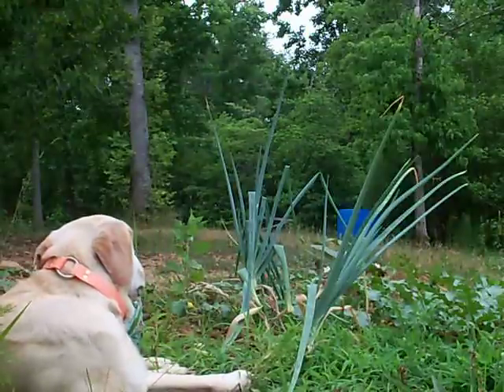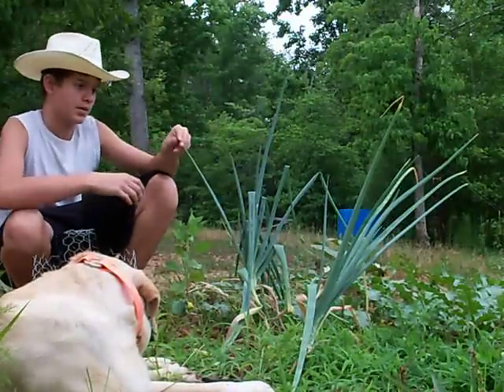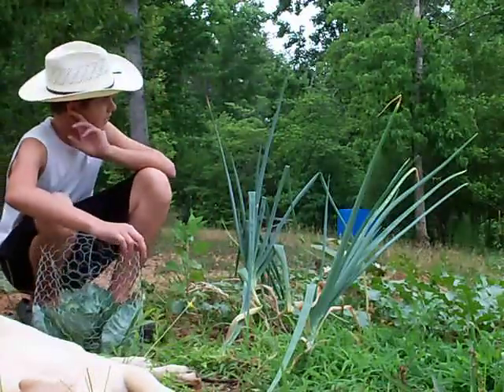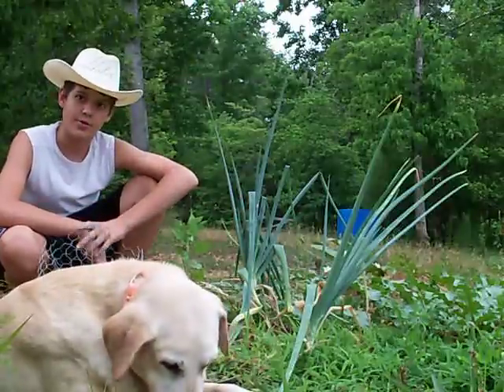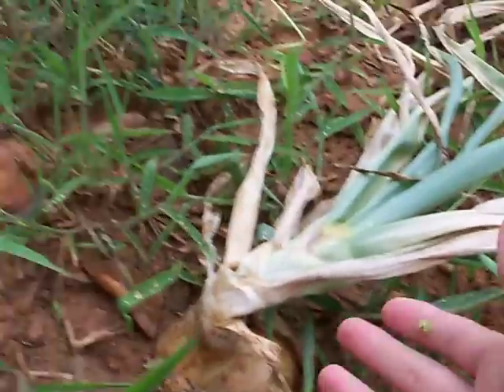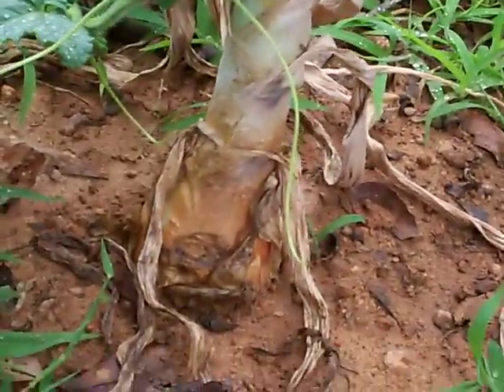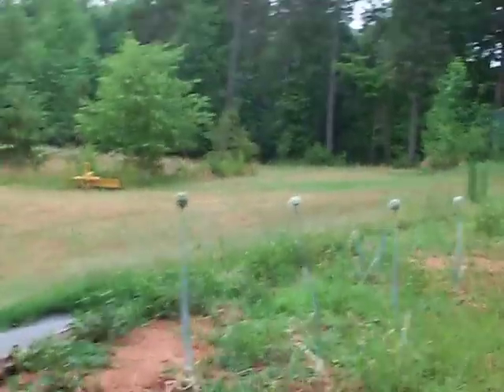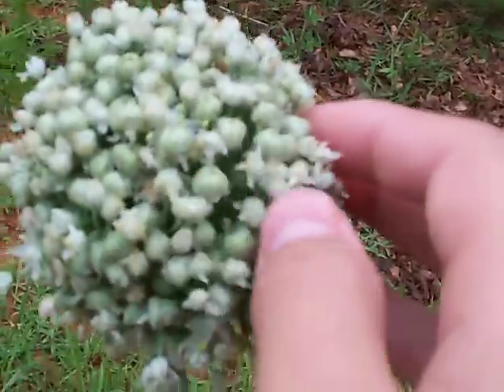Onion harvest... How to tell if your onions are ready to harvest or not.